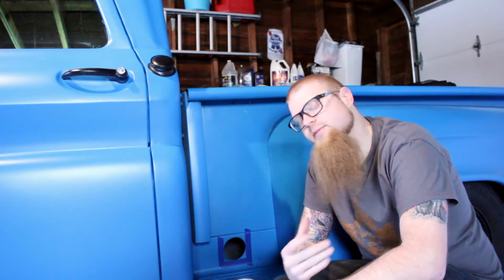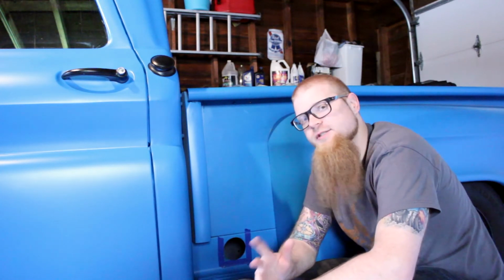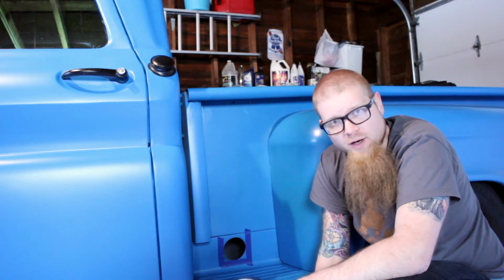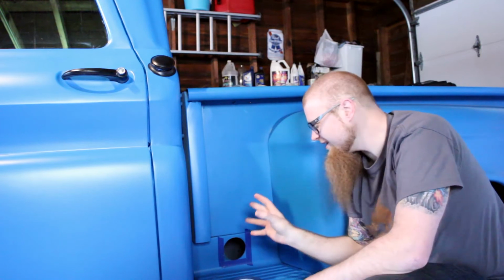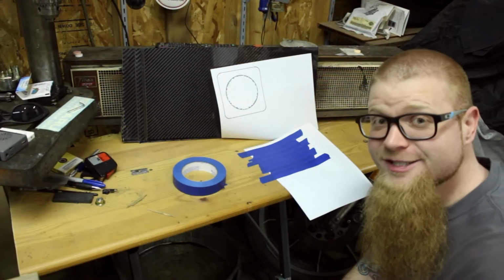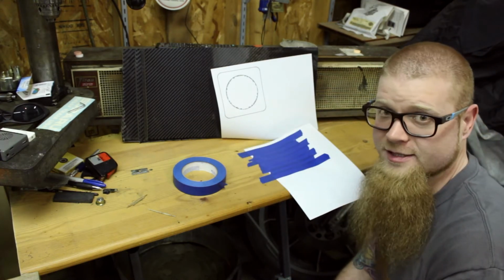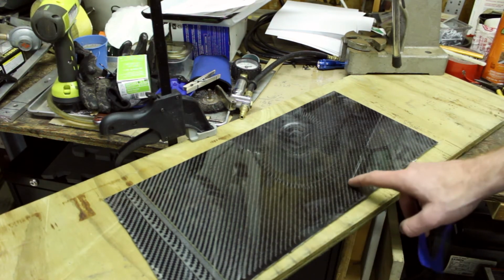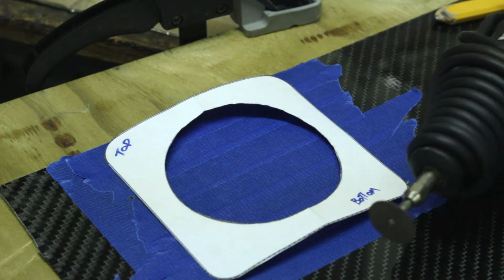Carbon Fiber Exhaust Trim (Part 1 of 2) - REV J HD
THIS VIDEO HAS BEEN PARTIALLY MUTED DUE TO TRASHBAG BAND CALLING THEMSELVES "VEGAN VAMPIRE"  DESPITE AUDIO BEING UNDER LICENSE FROM TEKNOAXE.  MAKE SURE TO LET THEM KNOW HOW MUCH YOU APPRECIATE THAT.
Make sure to watch both parts 1 and 2!
Rev J experiments with Carbon Fiber; design, layout and execution for simple but badass Carbon Fiber trim pieces for the side exit exhaust on the H8RDCPTR pickup.

"Ballad of the Forgotten", "Walk on Life", "Overcast in Aberdeen", "Highway Outlaws", "Celebration of Life", "Underbelly Monster", "Venting Your Spleen"
all courtesy of TeknoAxe